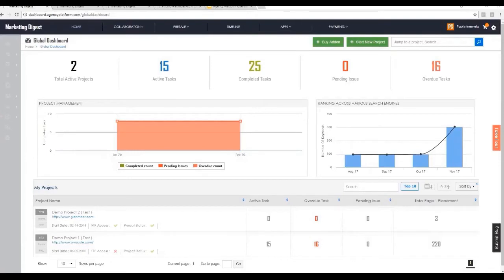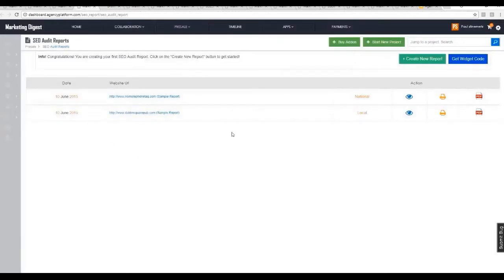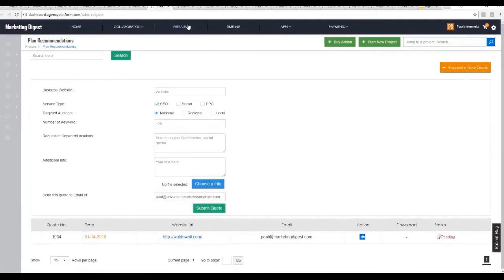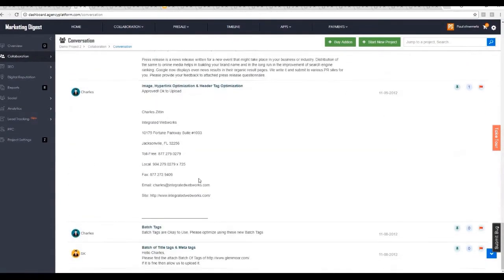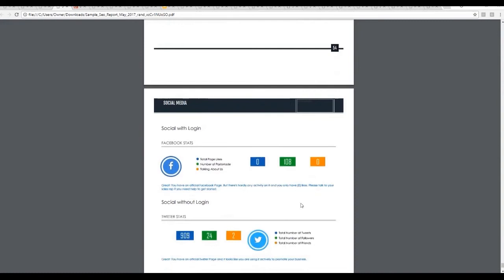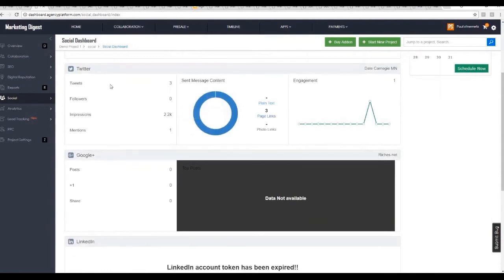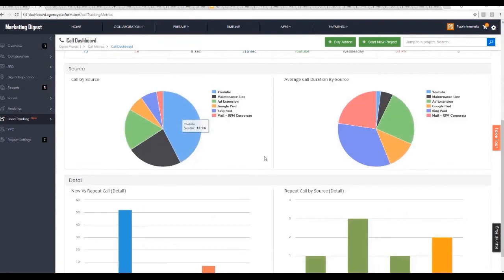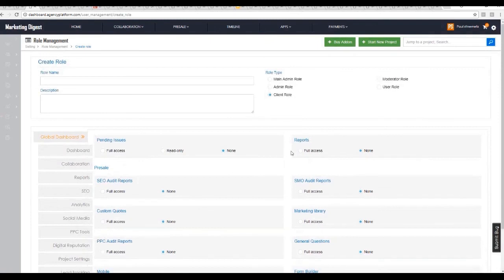Agency Platform Extended Overview 720